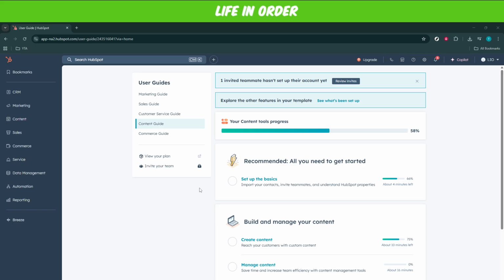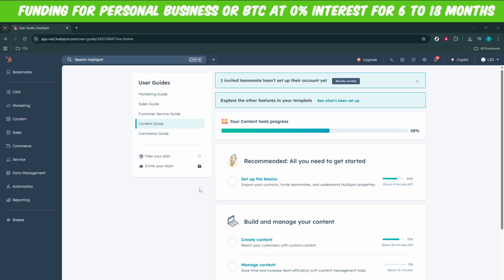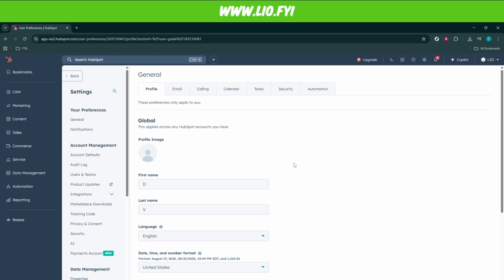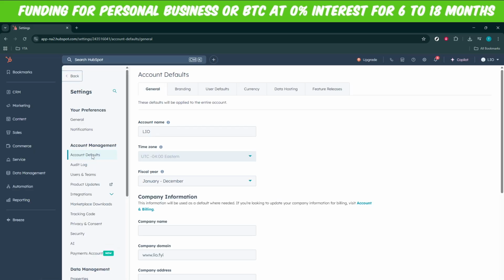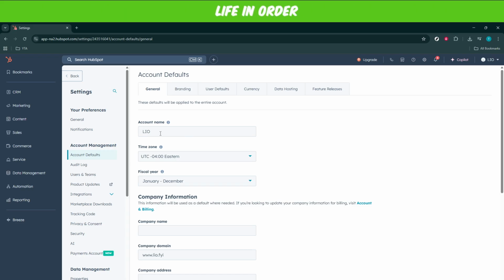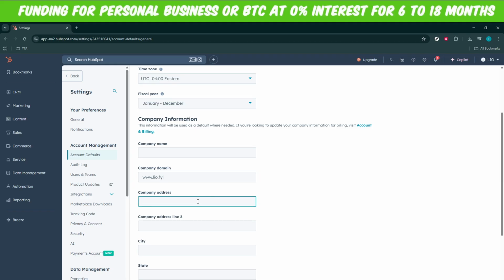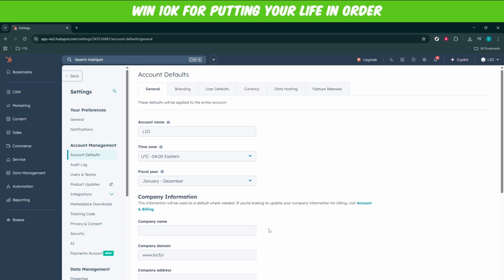Tutorial in your accounts in hubspot 2025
in todays video we will coverHubspot 2025, Account management, Future of CRM, Digital marketing trends, Customer relationship, Sales automation, Marketing automation, Hubspot tutorial, Account optimization, CRM best practices, Business growth strategies, Customer data management, Sales pipeline, Lead generation, Email marketing